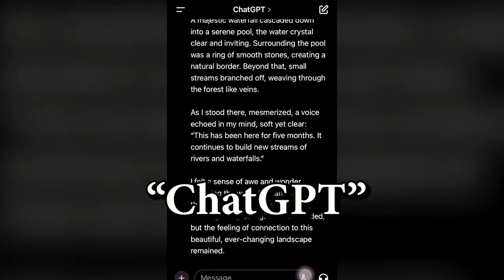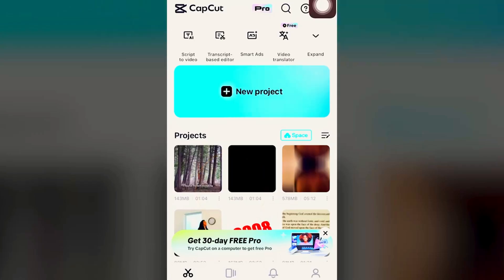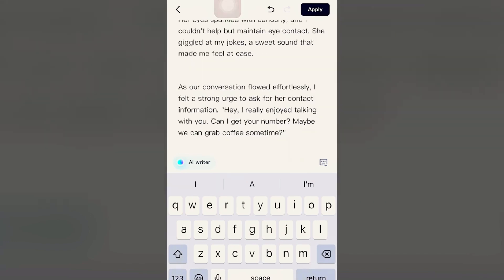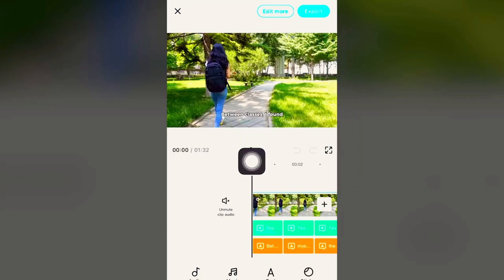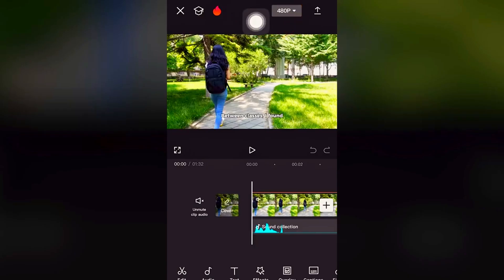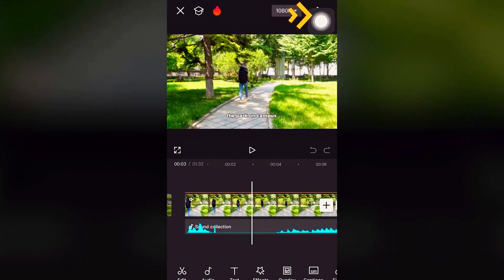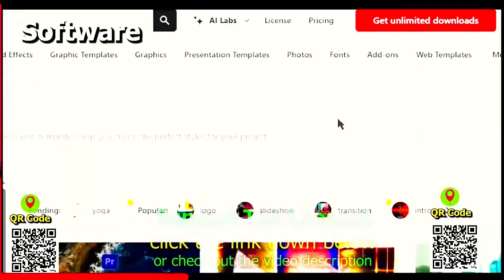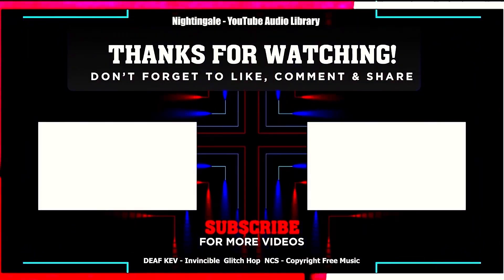How To Make Script to Text Video in Capcut Mobile - Tutorial (2025)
In today's tutorial I will show you and walk you through how to make a free script to video or add script to your video clips in CapCut mobile which is a free popular online video editing software program for apple iOS iPhone devices and android google playstore play store download as well completely for free.